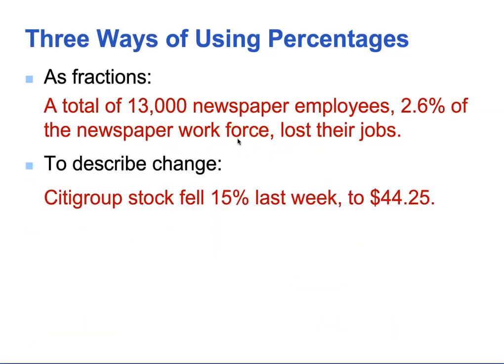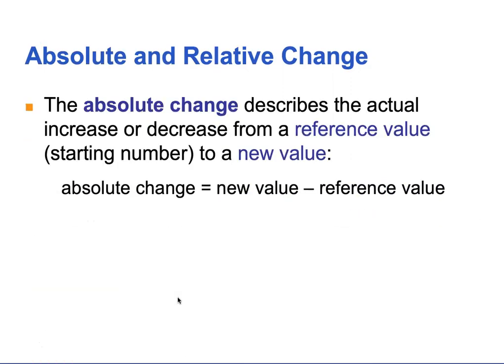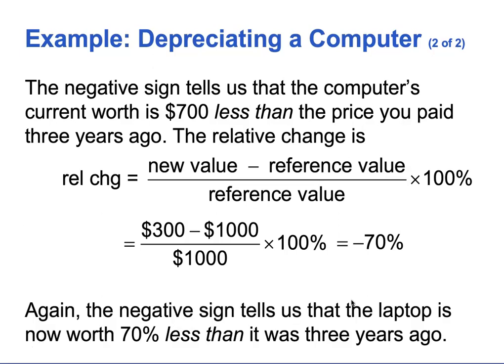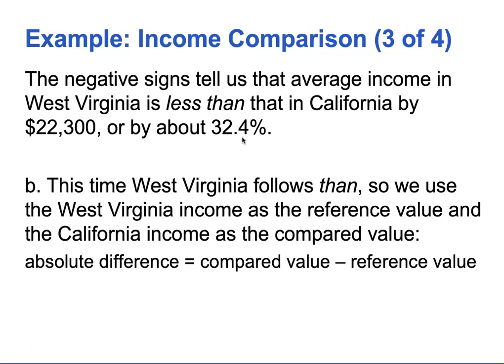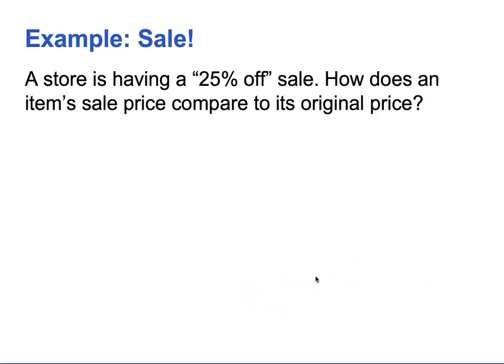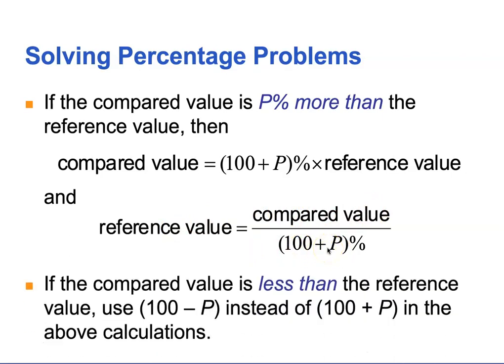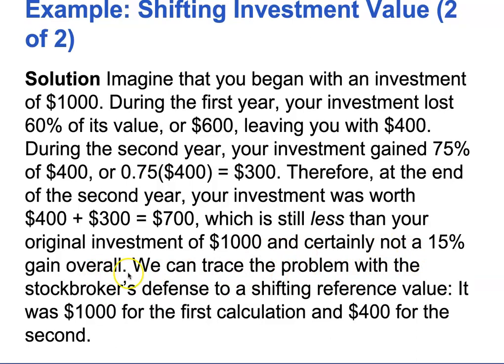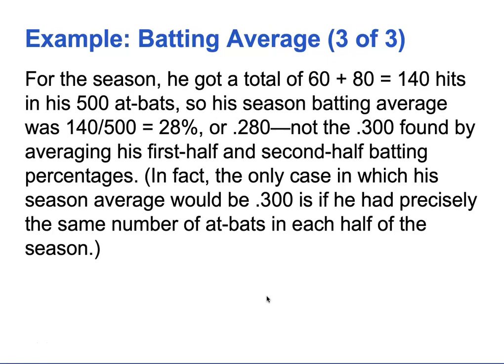MAT 143 3A Video